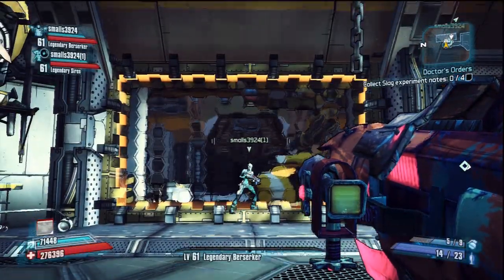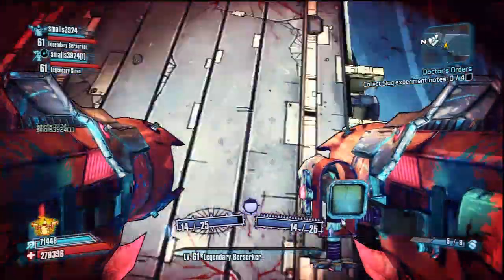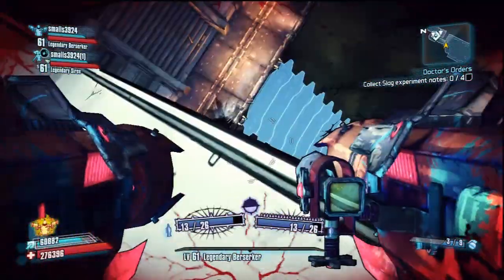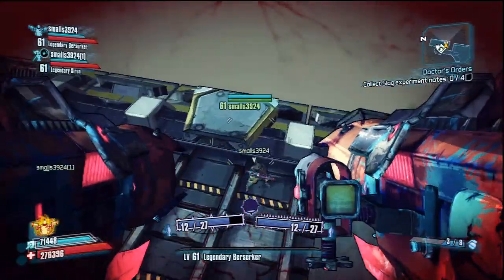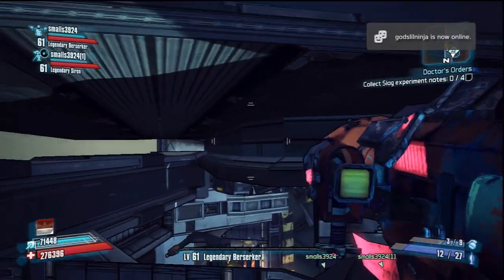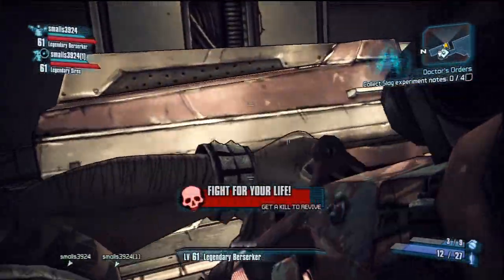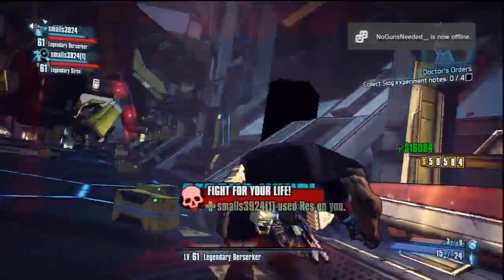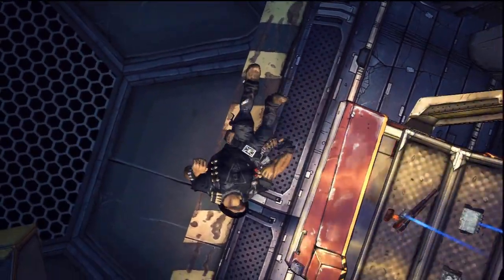Borderlands 2 | "How To Get Back Into The Terminus Treasure Room"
Like I said, farming the room with 3 sirens using the res skill on you is the only way to stay alive long enough to farm it. It is completely inefficient. If you are wondering what gear I used to do the rocket jump, check out my super jump video. If you enjoyed this video, please be sure to leave a "Like" :)